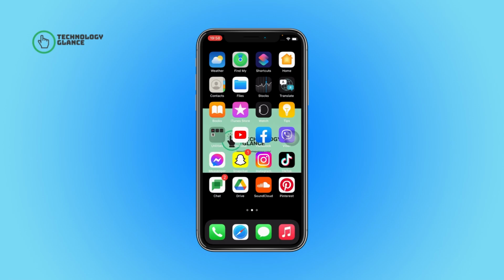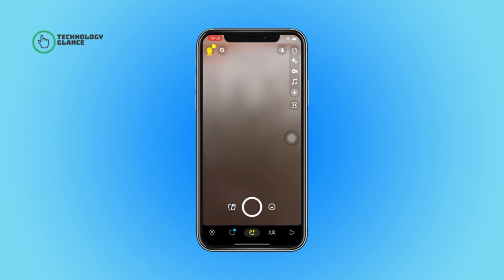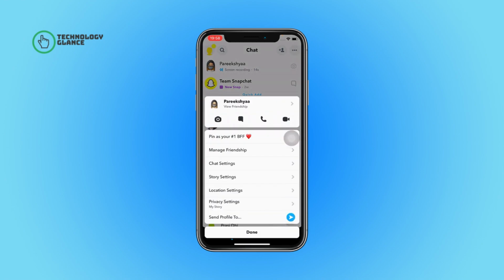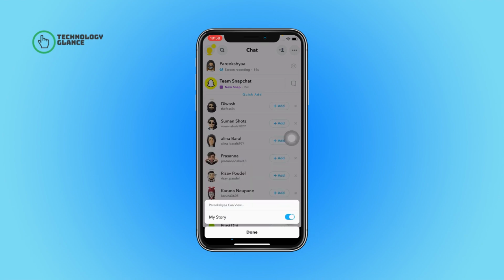Unmute Stories On Snapchat | Technologyglance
Have you ever accidentally muted someone's stories on Snapchat and didn't know how to unmute them?

In this tutorial, we will show you step-by-step how to unmute someone's stories on Snapchat. Whether you accidentally muted them or just changed your mind, it's easy to fix. We will walk you through the process of finding the person in your list of contacts, and how to turn the mute feature off. This is a quick and simple process that will have you back to view all of your friends' stories in no time.

So, don't miss out on any more of their content, watch this tutorial and learn how to unmute someone's stories on Snapchat.